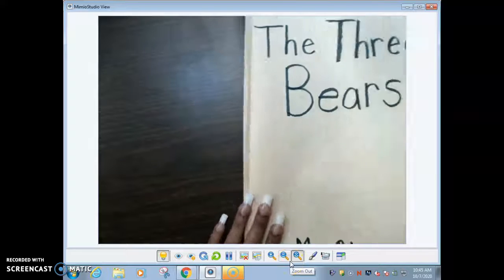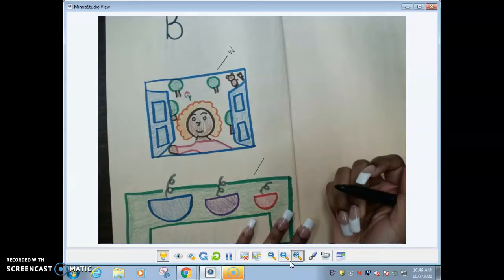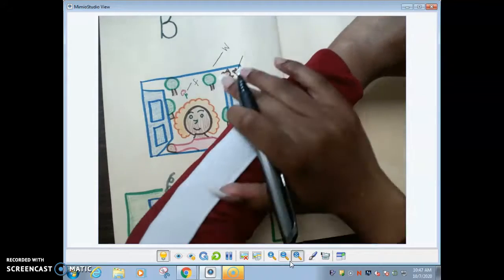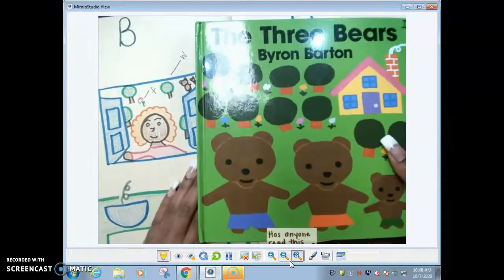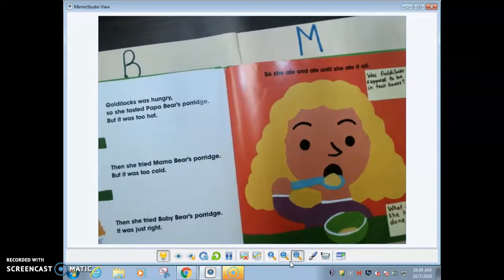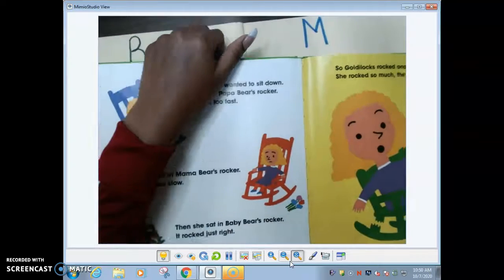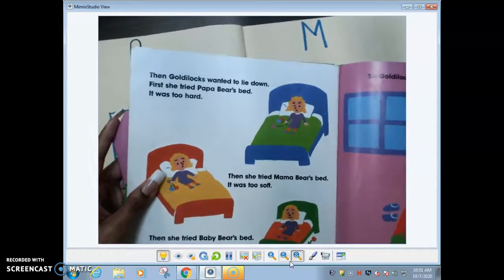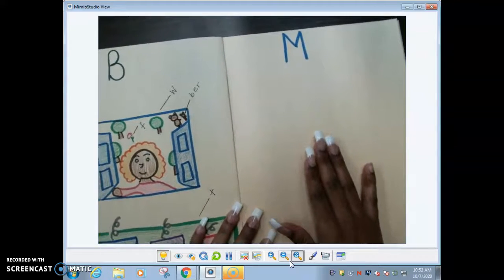Small group 10/7